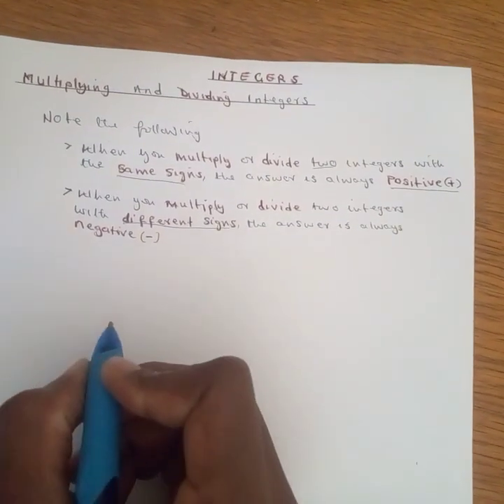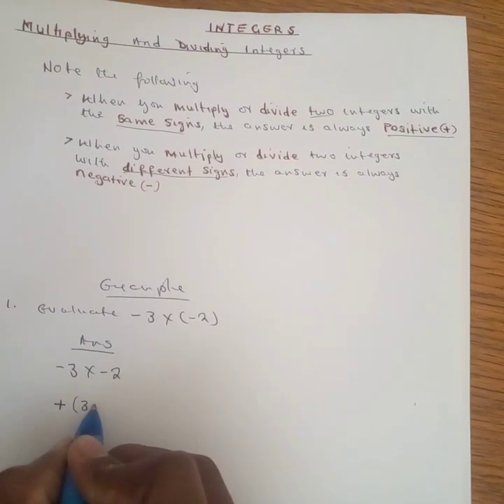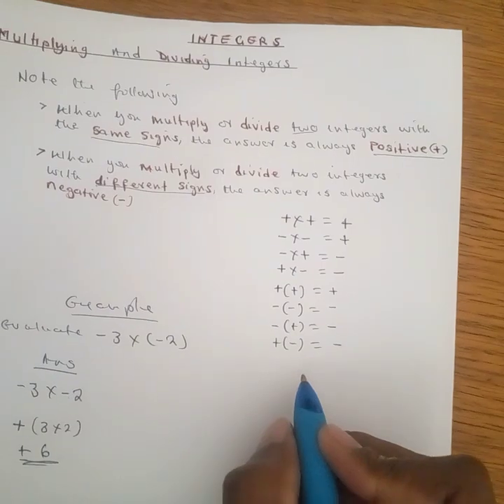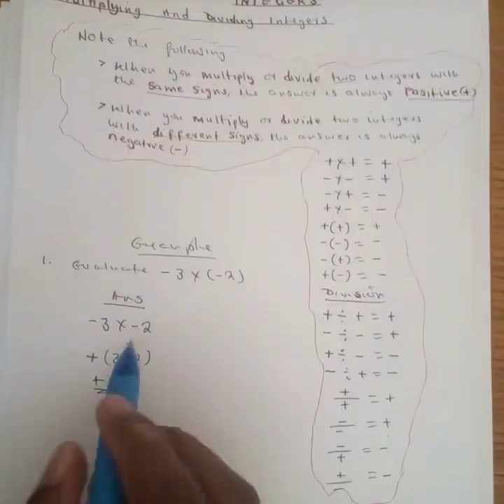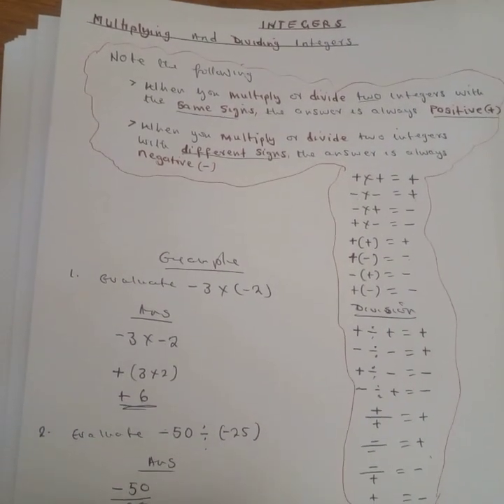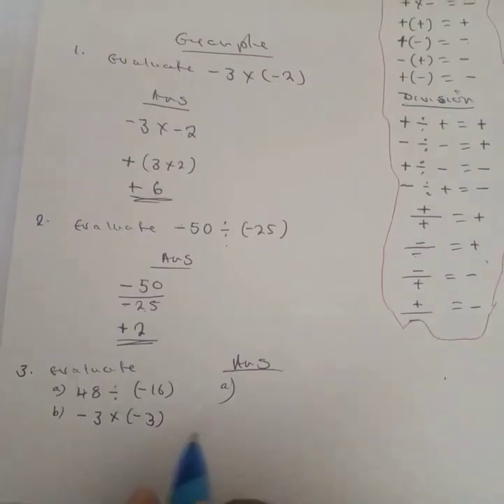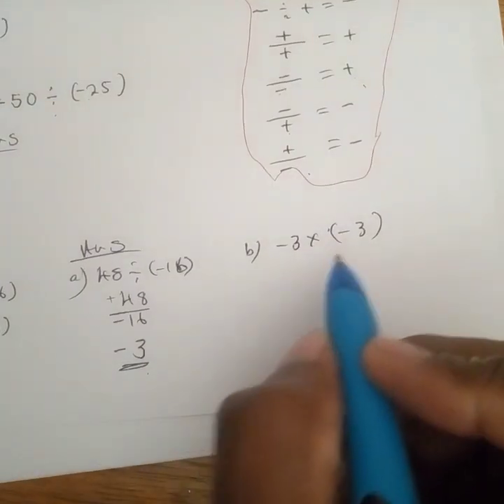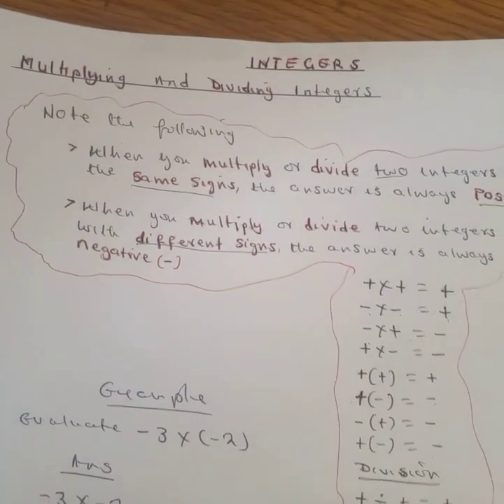INTEGERS: Multiplying and dividing integers